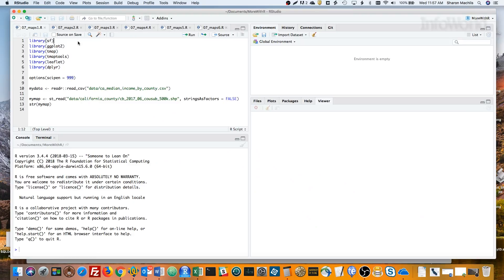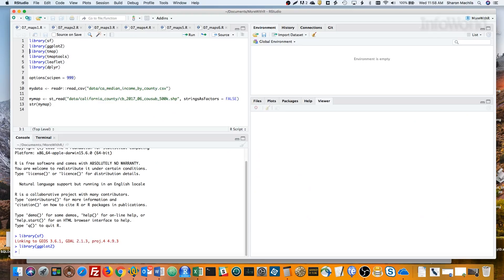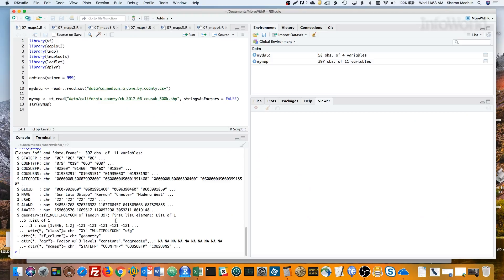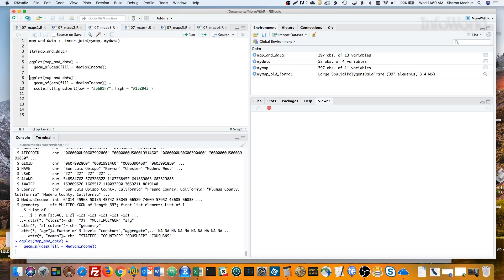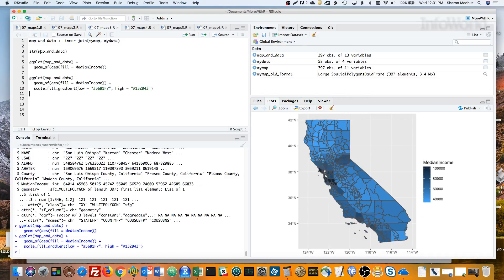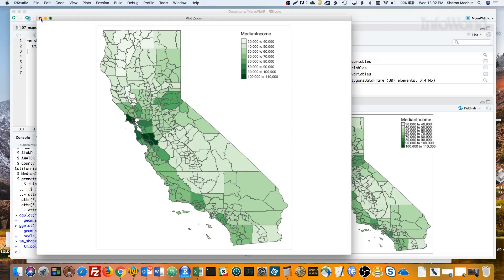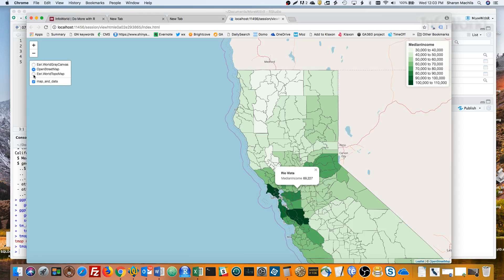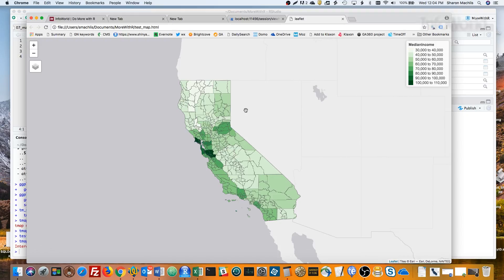R tip: Create maps in R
In this seventh episode of Do More with R, learn how to create maps in R—it’s easier than you think, thanks to new and updated packages like sf, tmap, and ggplot2.